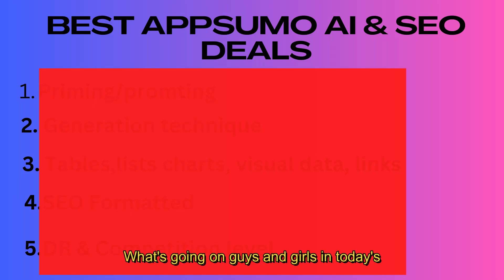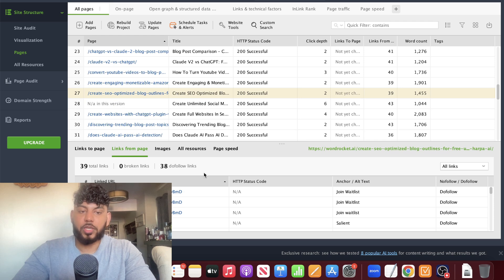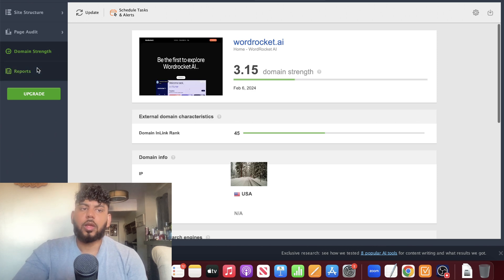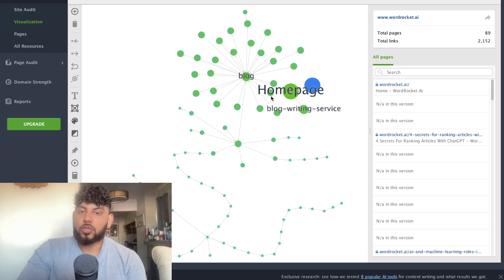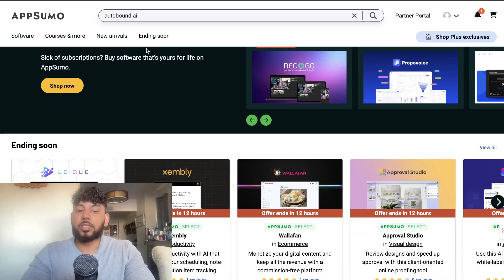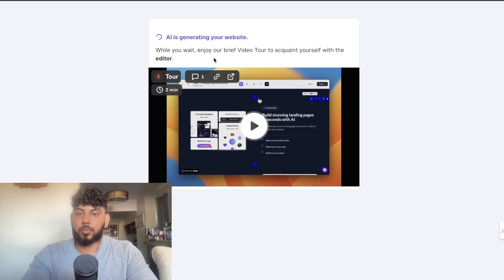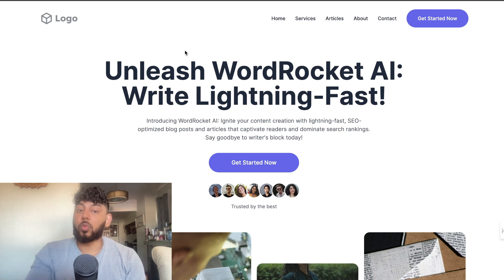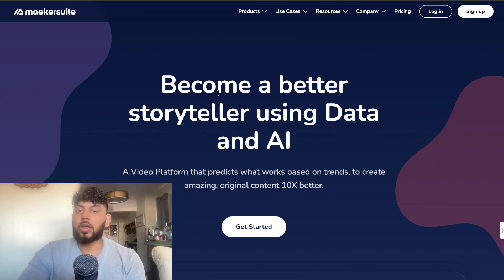Build & Optimize Websites Using These AI Tools (Best Appsumo AI Deals)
Step into the future of AI and SEO with our in-depth video, where we showcase the premier AppSumo deals for January.

Join us for an exclusive walkthrough, demonstrating how these innovative tools can turbocharge your website's effectiveness and elevate your digital marketing efforts. This month, we're featuring:

Website Auditor: Elevate your website's SEO to new heights. Unearth invaluable SEO opportunities and implement them effortlessly to stay ahead in the digital landscape.
Lindo AI: Simplify website creation with this AI-powered builder. Craft stunning, optimized websites with ease, no coding required, making your online presence stronger and more impactful.
MakerSuite: Boost your content strategy with AI. This tool helps you collect data and utilize AI to craft engaging and informative YouTube scripts, enhancing your video content's reach and engagement.
AutoBound AI: Revolutionize your email outreach with AI-powered personalization. Make every email count by standing out in crowded inboxes, ensuring your messages resonate with your audience.
🔥 Limited Time Lifetime Pricing: Explore how to grab these tools with exclusive lifetime pricing, only available for a short period. Transform your digital footprint and optimize your strategies like a pro!

👉 What You Will Learn:

Detailed insights into the features and advantages of each highlighted tool.
Strategies for integrating these AI and SEO enhancements into your marketing efforts.
Practical tips to maximize the benefits of these tools for your digital presence.
Guidance on securing these exceptional AppSumo deals with lifetime access.
Perfect for digital marketers, entrepreneurs, or anyone aiming to boost their online visibility, this video offers valuable insights and actionable advice.

💡 For More Details on These Deals: Check out [AppSumo's Website] for comprehensive information on features and pricing.

Follow our [Social Media Handles] for the latest updates, tips, and exclusive content.

Act now to leverage the latest in digital marketing and website optimization with January's best AI and SEO tools!